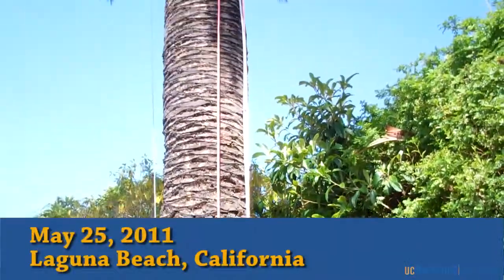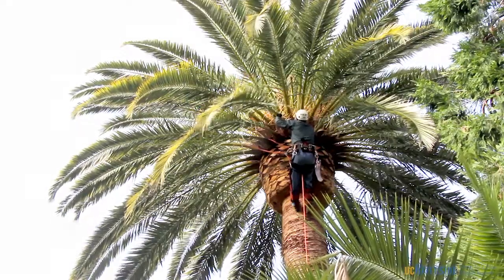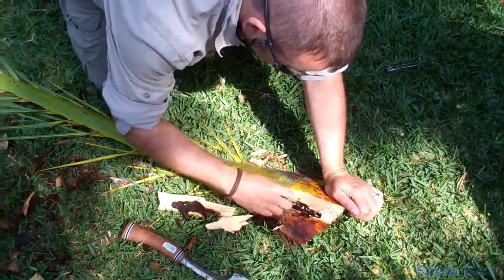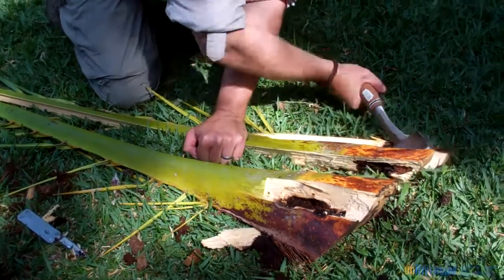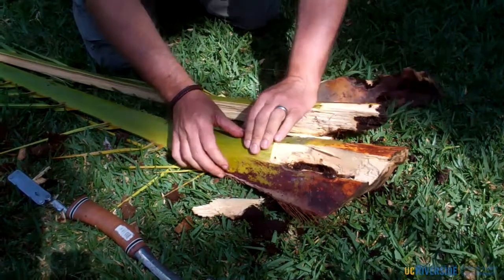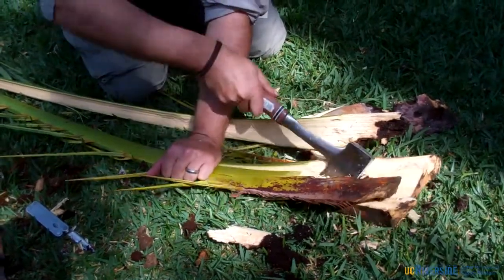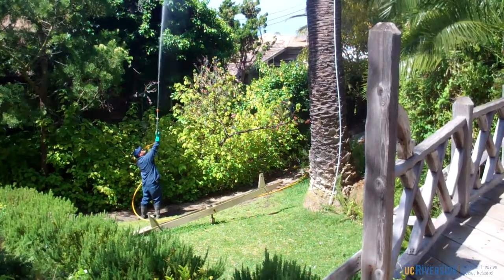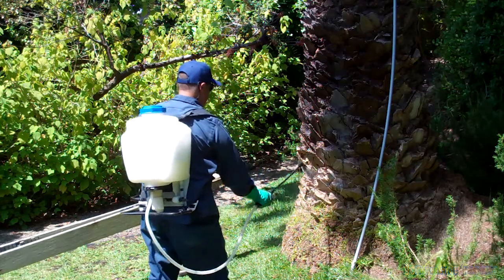Palm frawn exploration for Red Palm Weevil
Mark Hoddle takes a look at an infested palm tree in Laguna Beach for signs of Red Palm Weevil.